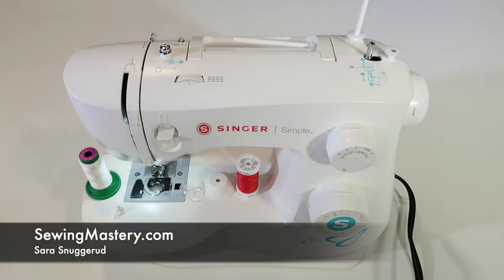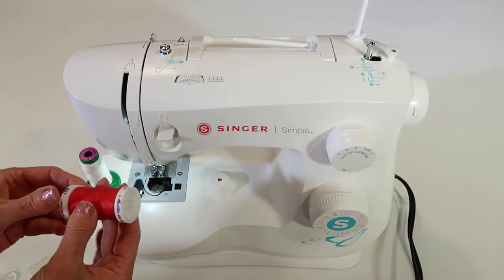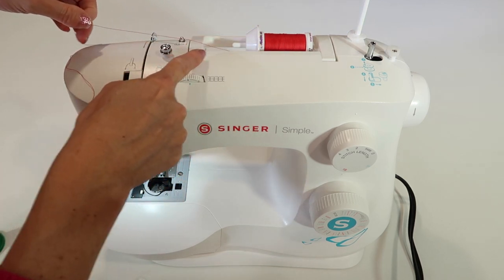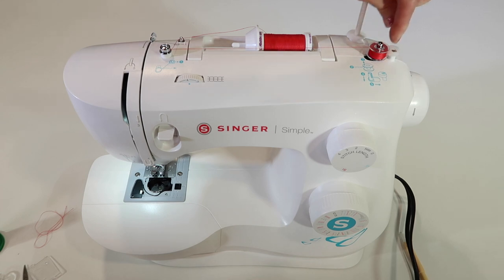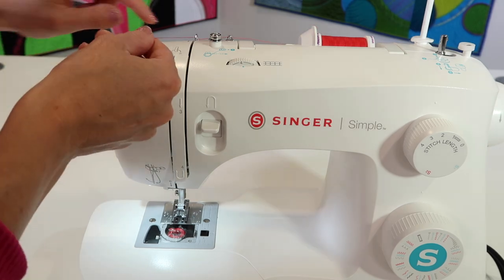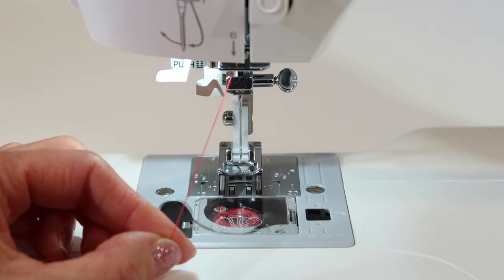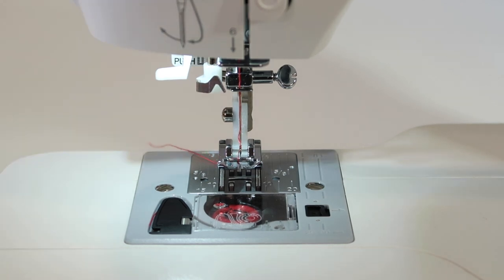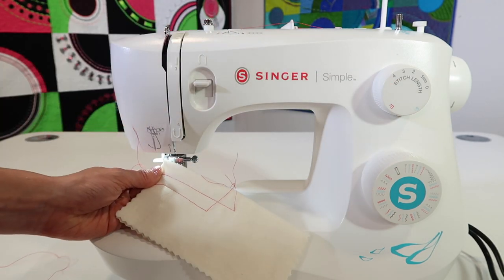Singer Simple 3337 4 Threading & Winding a Bobbin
Learn how to thread and wind a bobbin on the Singer Simple 3337 sewing machine.

Watch additional videos on the Singer Simple 3337 sewing machine